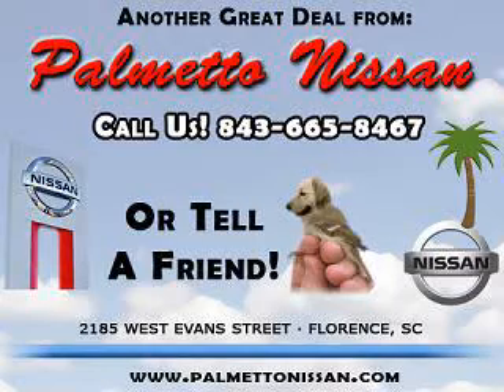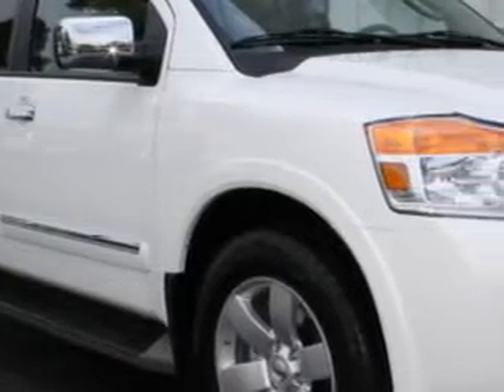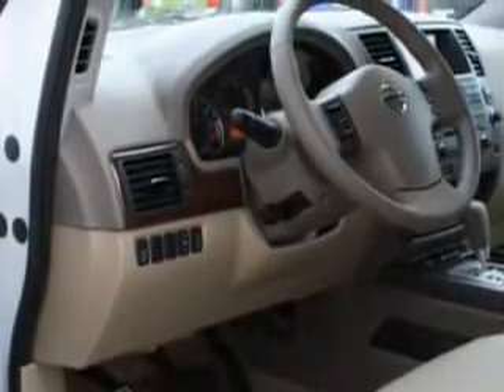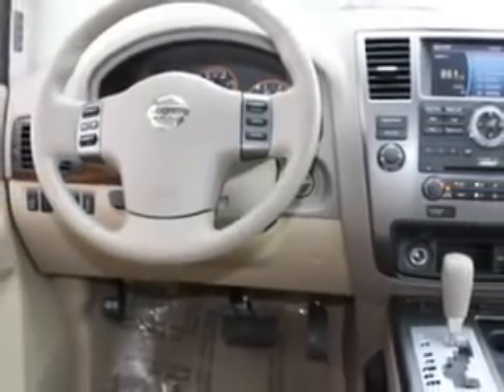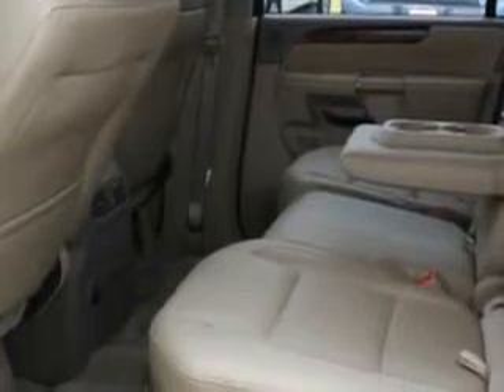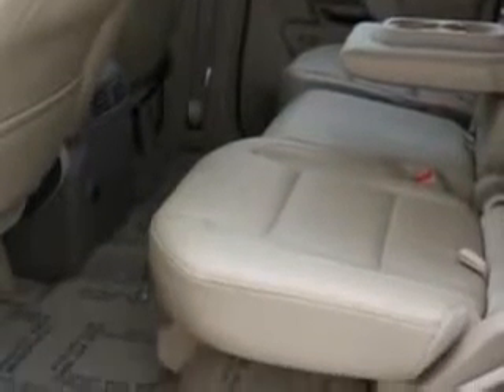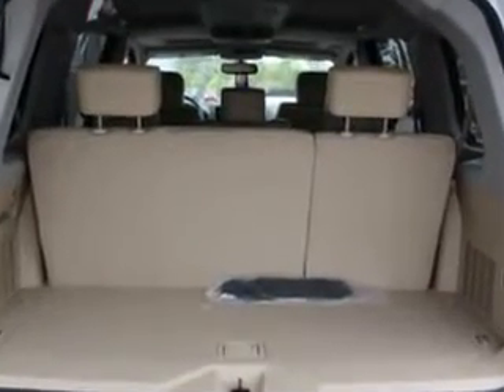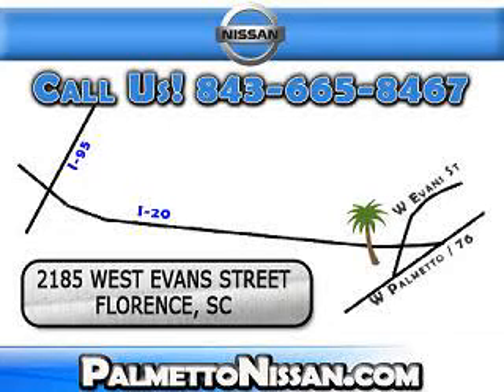Nissan Armada, Palmetto Nissan- Florence, SC 29501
Nissan Armada, Palmetto Nissan- at Palmetto Nissan, we know you are not just looking out for you. you need a vehicle for your entire family. you will love this Blizzard 2012 Nissan Armada, equipped with an 8 Cyl. engine  and an automatic transmission. enjoy this family SUV with features like Homelink System, Power Adjustable Pedals, Back Up Camera, Electronic Brake Distribution Control, Keyless Ignition, Automatic Leveling System, Fuel Data Display, Rear Stereo Controls, Power Driver and Passenger Seating, and much more. Enjoy the drive, feel safe, and have peace of mind in this 2012 Nissan Armada. see us at Palmetto Nissan today!
vin- 5N1BA0ND2CN611927

Palmetto Nissan
2185 West Evans Street